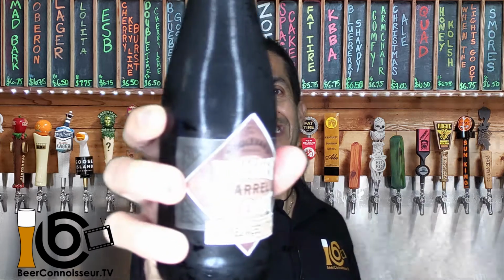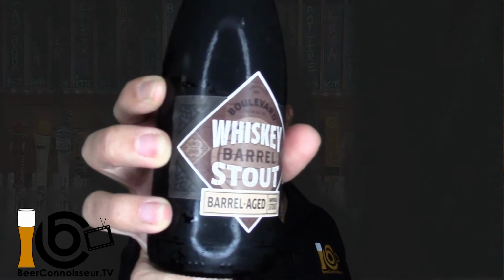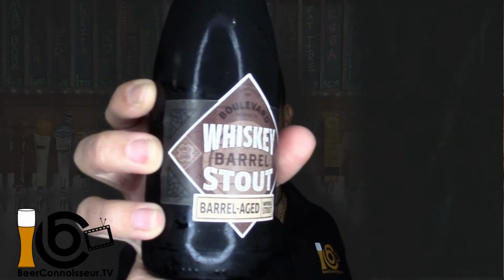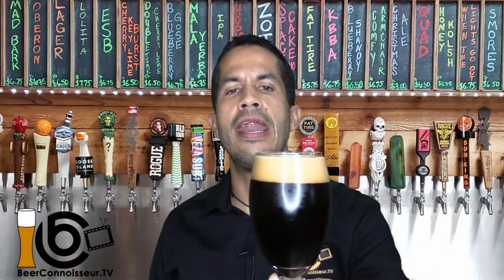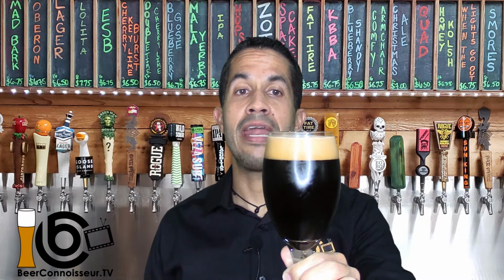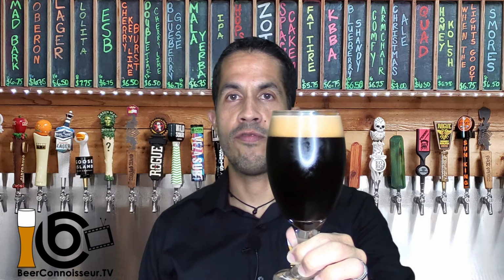Boulevard Whiskey Barrel Stout | Beer Tasting & Pairing 🍺 | Beer Connoisseur TV📺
Hello beer lovers! 🍺🍺🍺

My name is Eddie and I have tasted and sampled many beers from all around the world and it is my passion to help you find that perfect beer you are looking for. Whether you are looking to try something different or there is something specific you are looking for to pair with your food, I got your back.  On this channel, I taste and review all kinds of beer and give you my most honest opinion as well as some ideas for pairing them with your food.

Today's star is:
🌟🌟🌟Boulevard Whiskey Barrel Stout🌟🌟🌟

🍺Appearance
* Color - Dark Black
* Clarity - Clear
* Carbonation - Medium carbonation
* Foam retention - Decent head of foam and retention (45 - 60 seconds)

🍺Aroma
* Vanilla comes first on the nose
* Brown sugar, caramel aromas
* Bourbon hints
* You can definitively smell the alcohol

🍺Flavor and aftertaste
* Actually sweet on the front end
* The vanilla comes strong towards the middle
* Brown sugar, almost syrupy malts coat your palate
* Hints of espresso towards the finish
* Dry finish

🍺Body
* Full body

🍺🍴Pairings
Talking about main courses, as a general rule, stouts are good to pair with bolder foods, such as barbecued beef, lamb and even some Asian spicy foods because the roasted malt balances really well the flavor of the food.  Some more specific ideas to pair with Boulevard Whiskey Barrel Stout are:
* Roasted Leg of Lamb
* Blackened Ribeye Steak
* Bourbon Brown Sugar Pulled Pork - Takes a while, but you it will be worth it!
* Cheese: Smoked Gouda

👑👑👑 UNLOCK THE SECRET HERE👑👑👑
❤️️❤️️❤️️ Dessert and Beer Pairing: Triple-Chocolate Brownies! ❤️️❤️️❤️️

Do you have any other ideas on what to pair this beer with?

Luke Bergs ft. Jenna Evans - Soul Searching